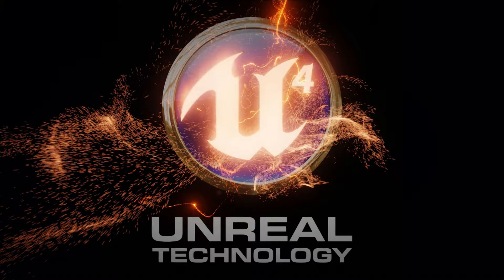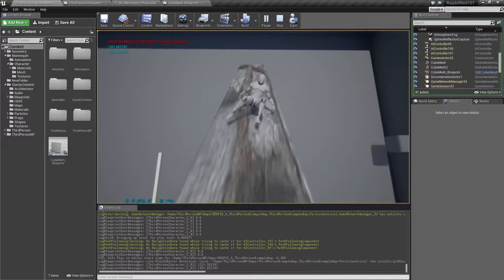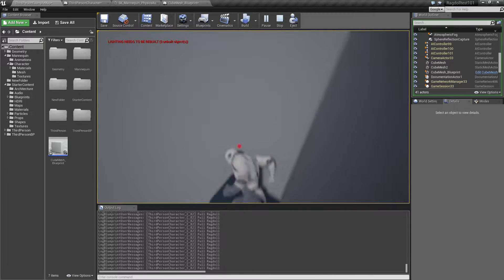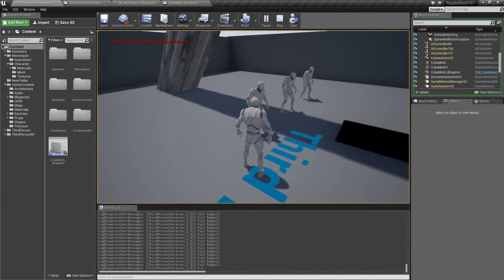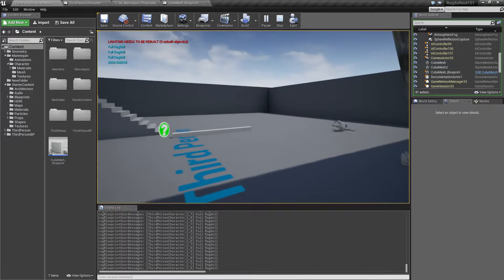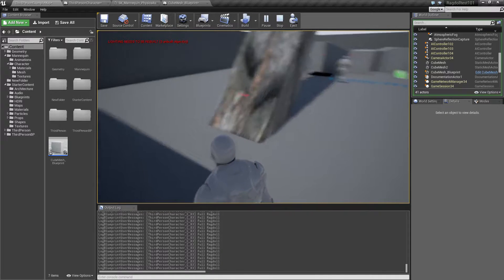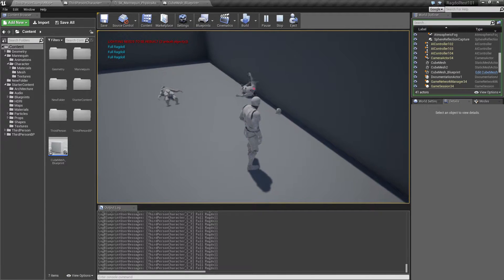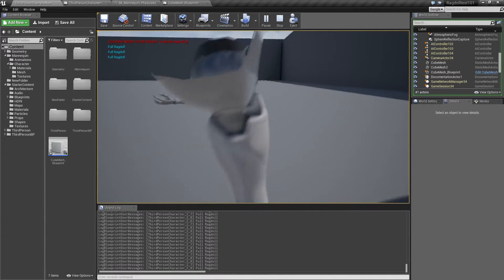Ragdoll tutorials - Summary(WIP)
This video is a short WIP of the character ragdoll tutorials series i've made. All that are shown in this video is explained over a number of episodes. Hope you enjoy and let me know if you have questions.

It was made in UE4.10.4, but use animations from UE4.11.6 which fixed the animations from the ThirdPersonTemplate. I make use of a few animations from Mixamo and also use Maya to fix root joints. All is made in blueprints.